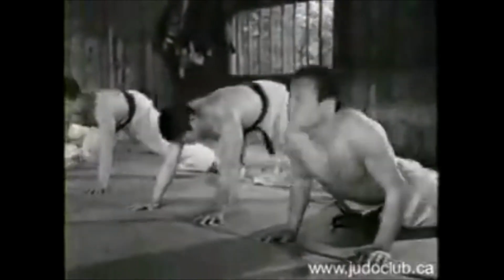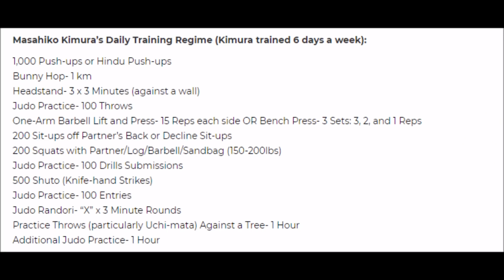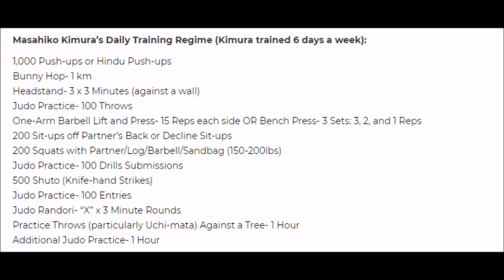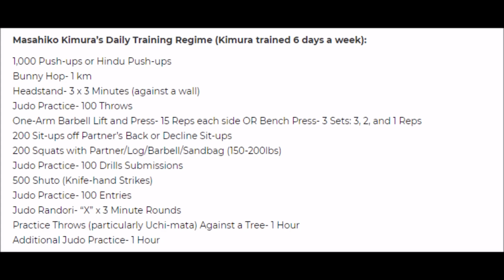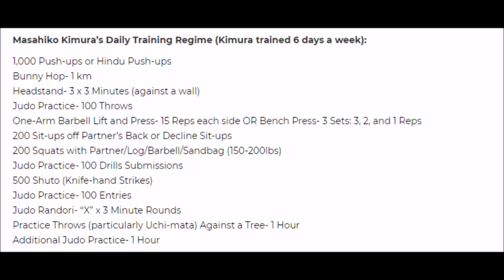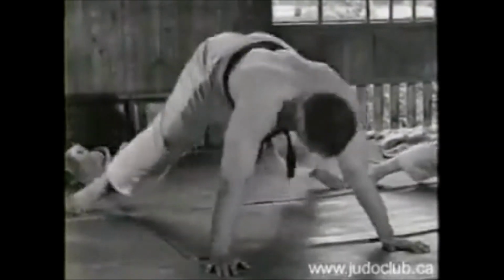Masahiko Kimura's Training routine